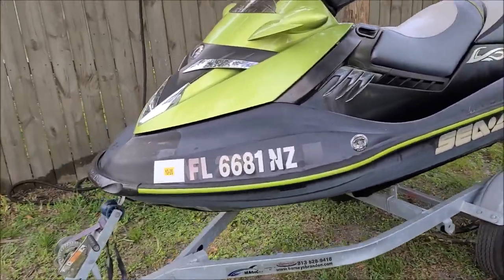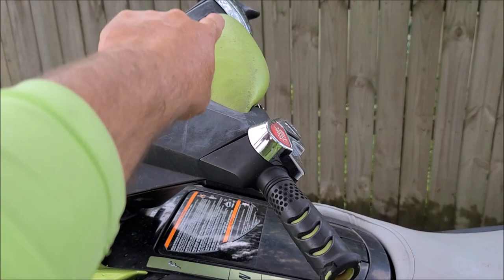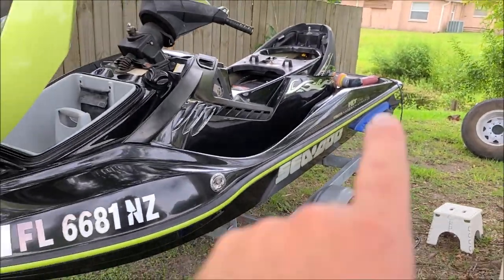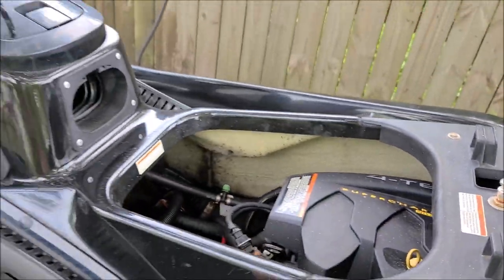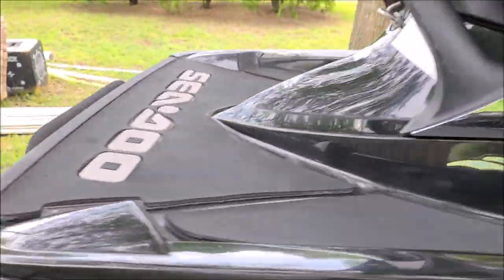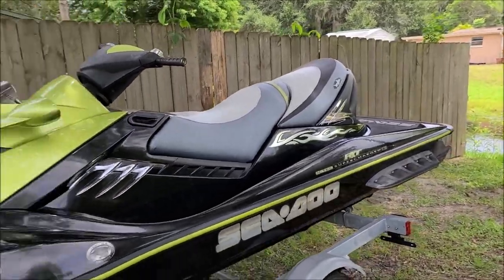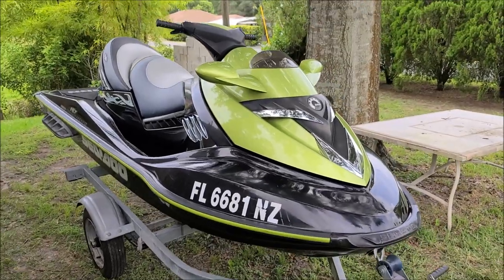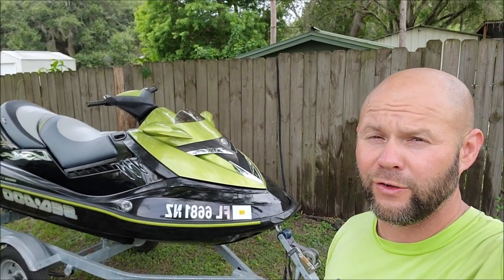2005 SEADOO RXT X 215 RESURRECTION DETAIL - HEAVY OXIDATION REMOVAL - CERAMACRYLIX PRO HYBRID MARINE